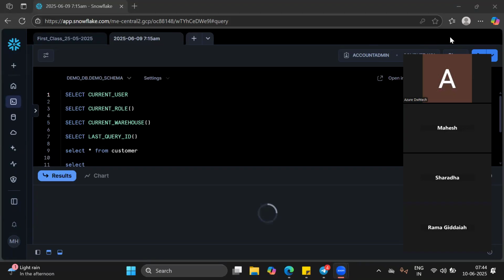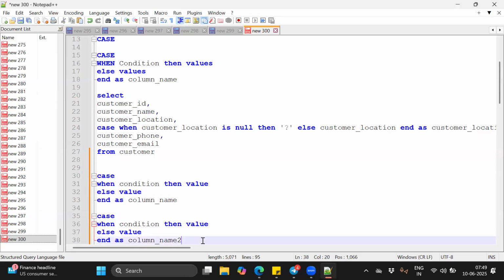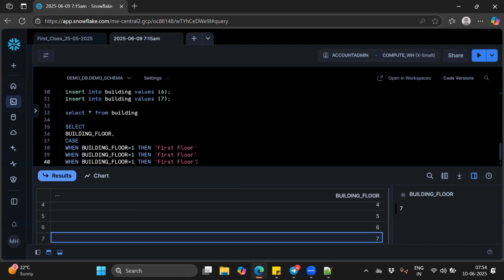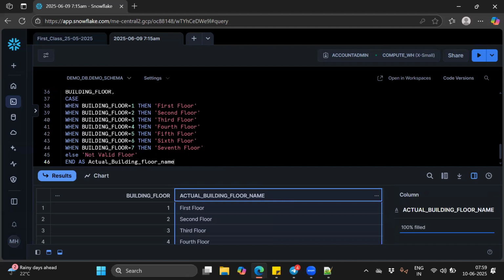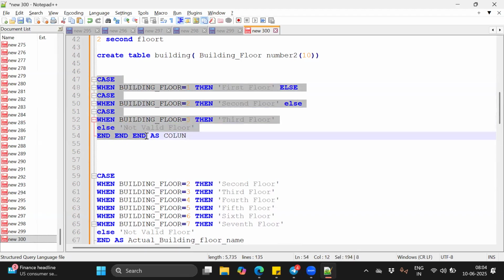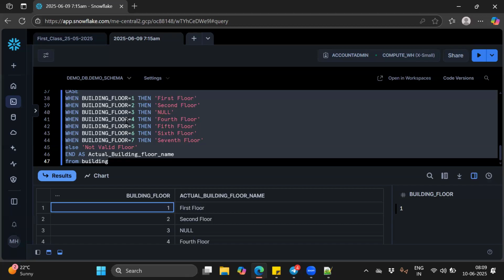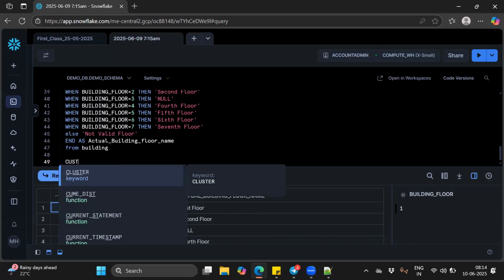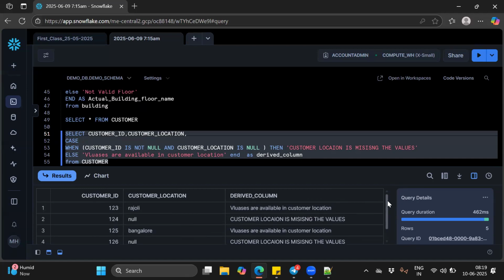Snowflake - Class 9.0 | Multi Condition CASE statement